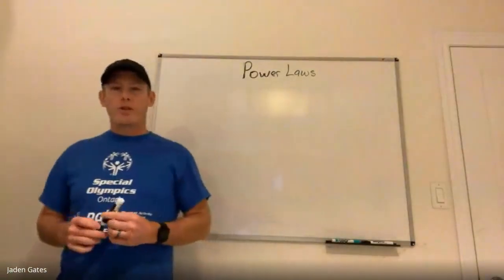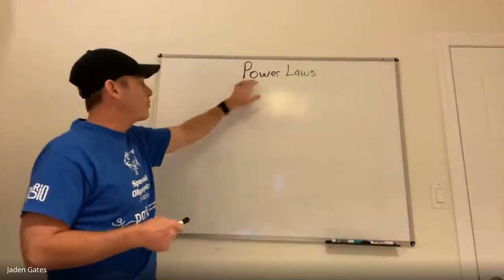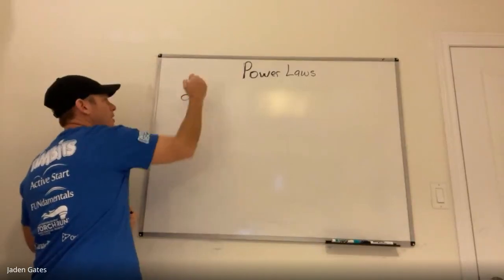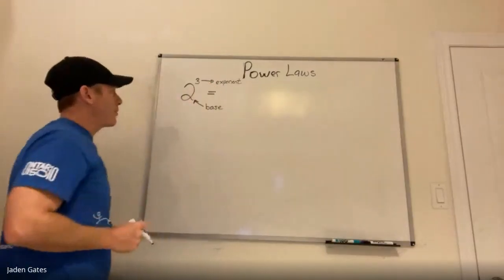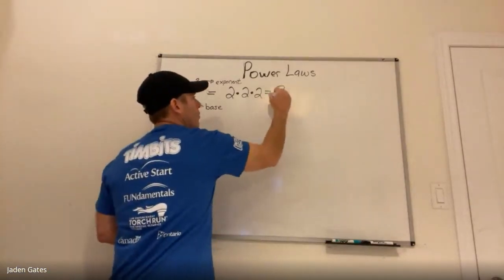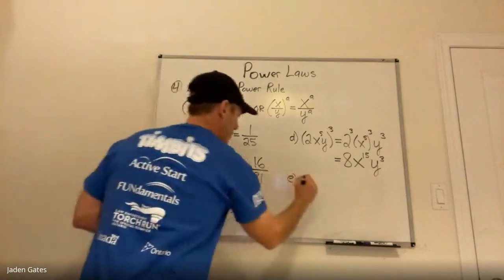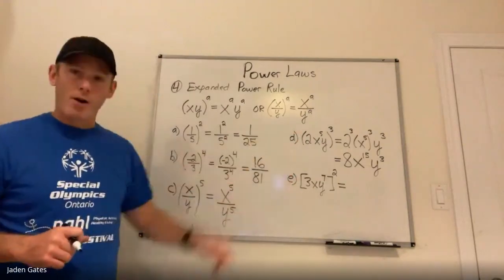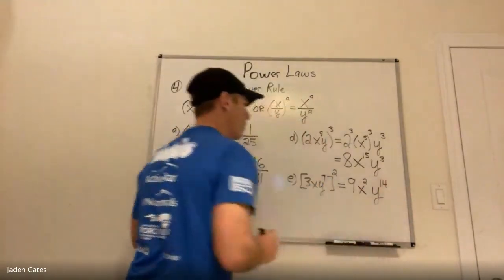MCF3M 7 2 7 3 Review Power Laws